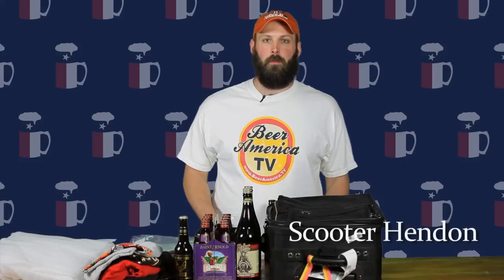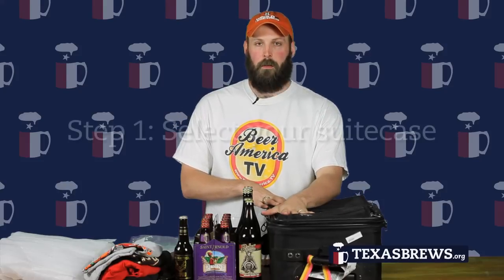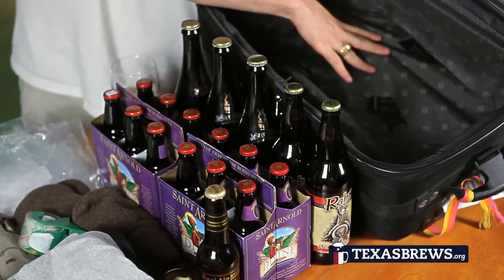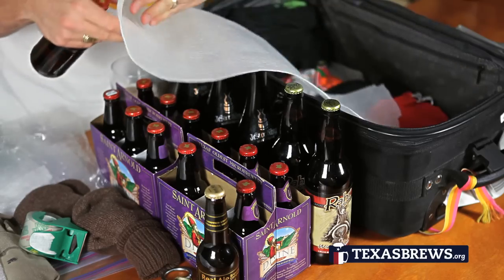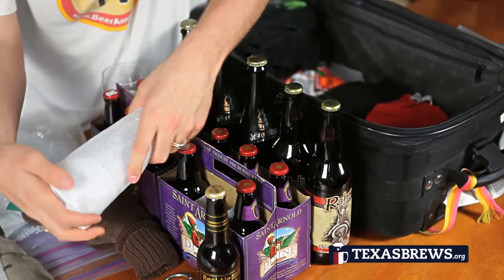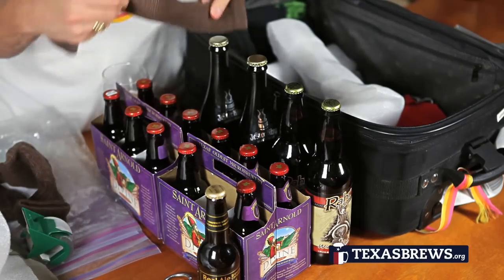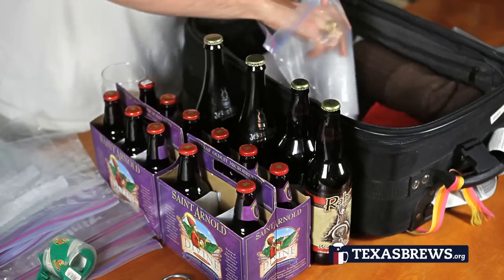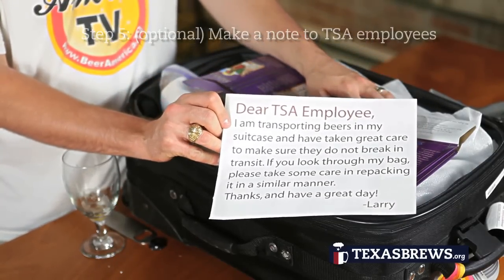Texas Brew School: Packing Beer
Scooter shows you how to pack a suitcase full of beer to check on an airplane so you can bring some great beer to out-of-state friends or bring some back from other places.